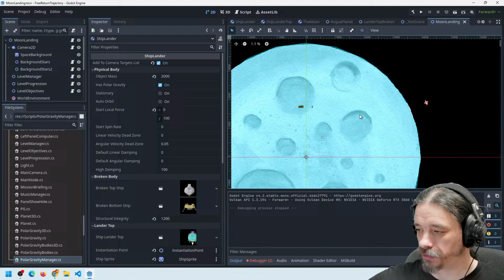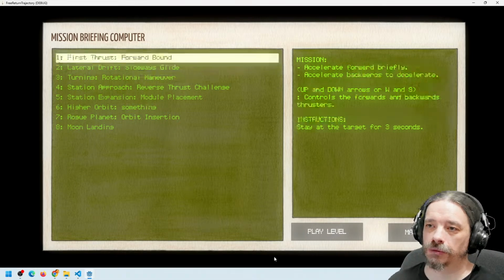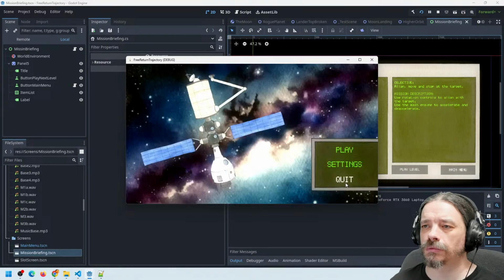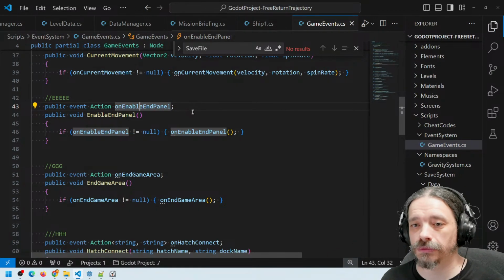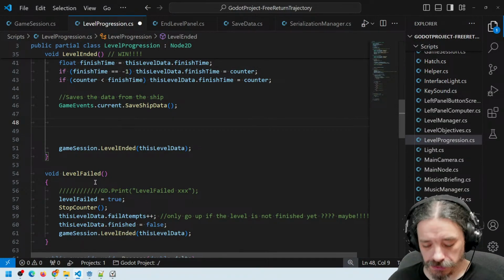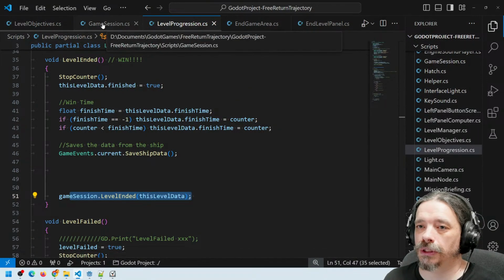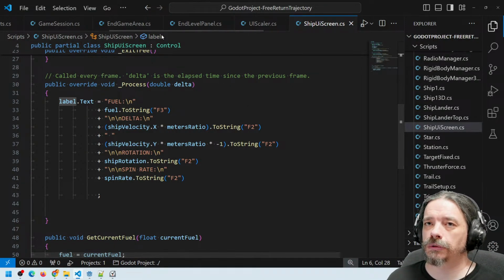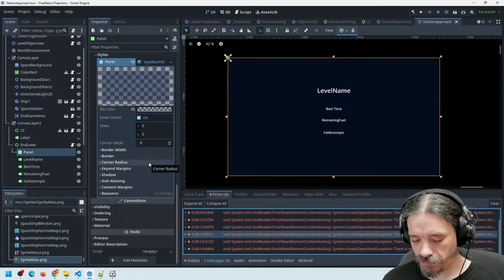GameDevSession(22) - Making of Free Return Trajectory in Godot 4 C#